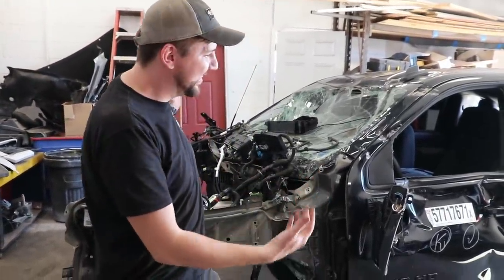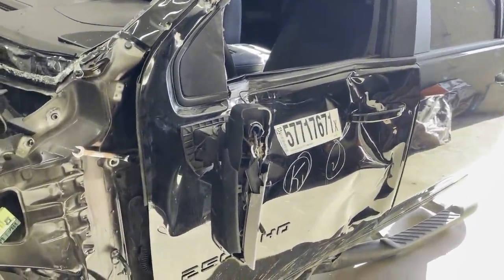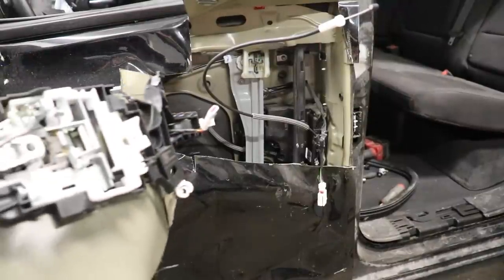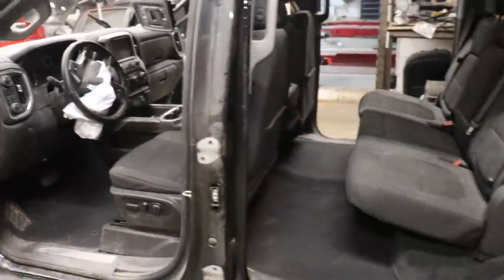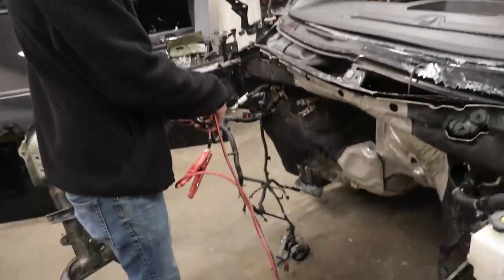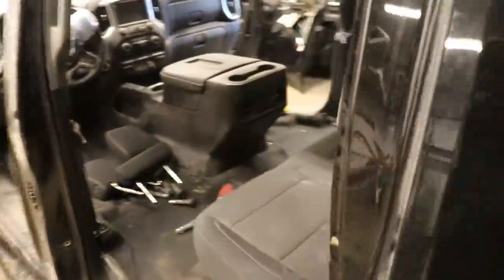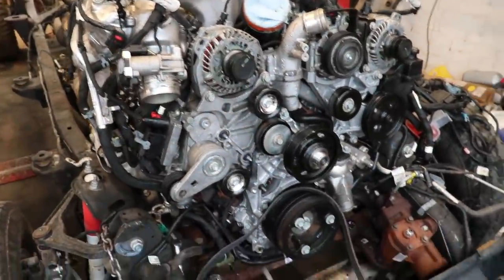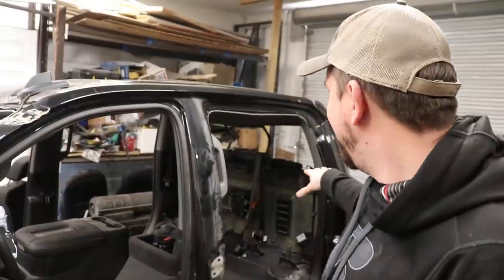2021 SILVERADO 2500 Cab Tear Down Part 21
We got the Forklift working, and now we can move forward!
Getting the cab inside and tear down begins.
Also work on the Diesel engine by getting the belts on.

1003 Main St Wellford SC 29385 PO: BOX 501